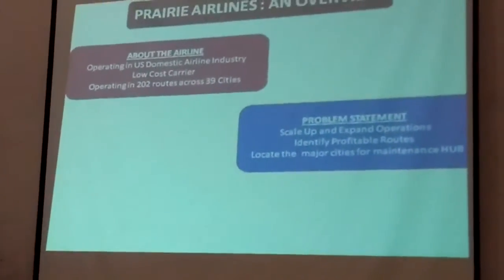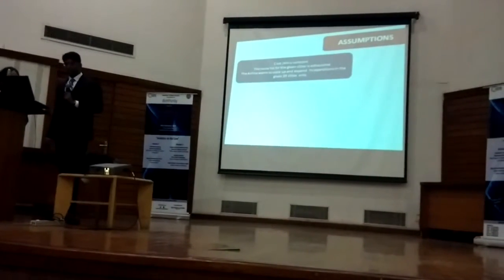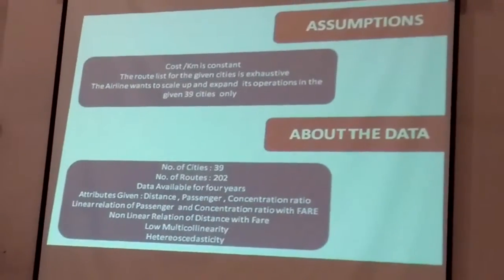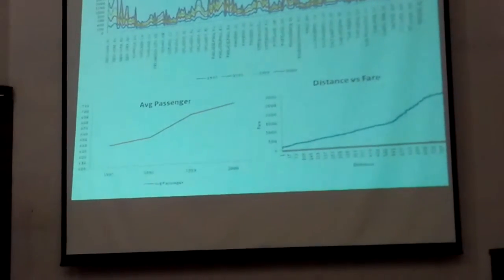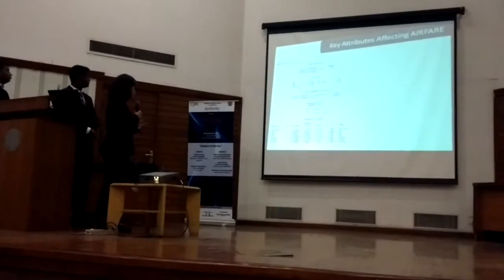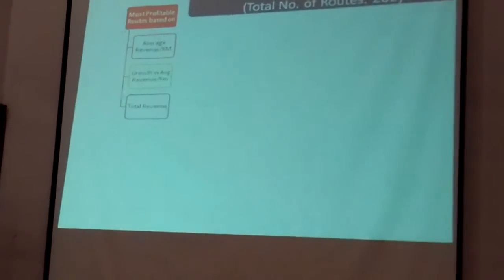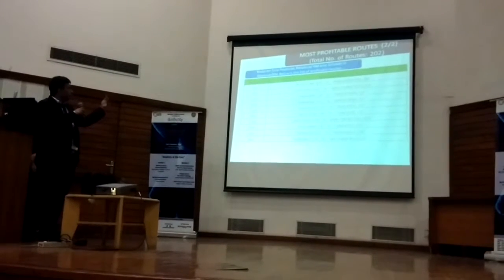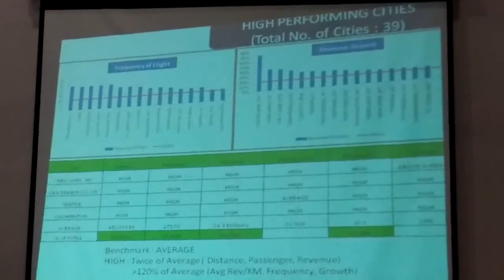MBE BizWizards - BizModeling Contest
MBE, Department of Business Economics, University of Delhi South Campus